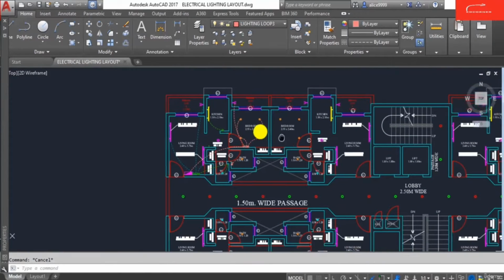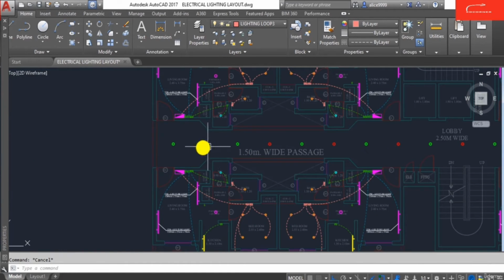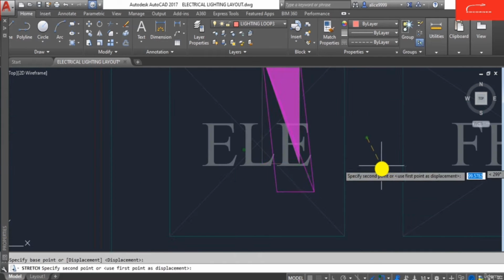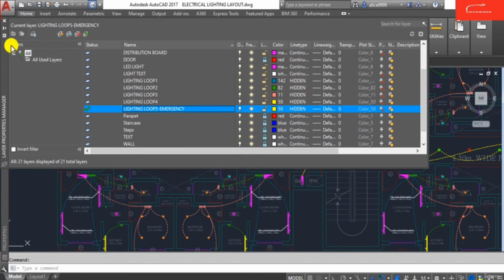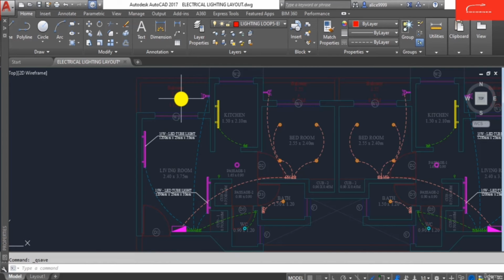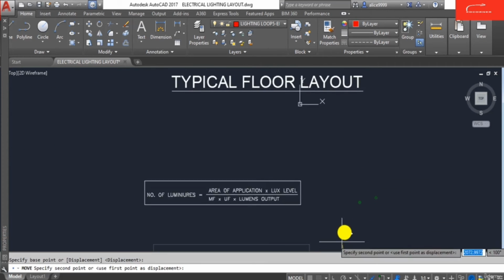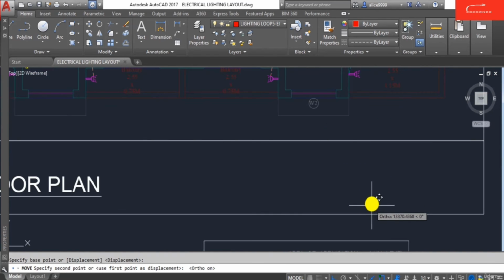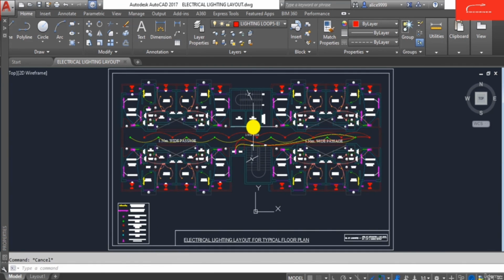009 Typical Floor Layout AutoCAD